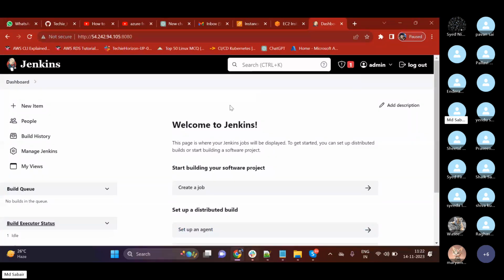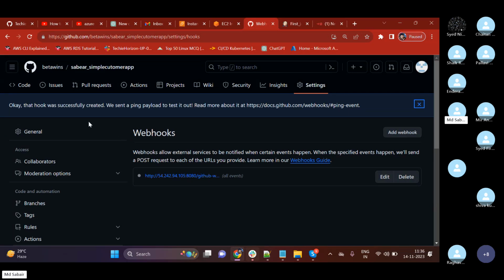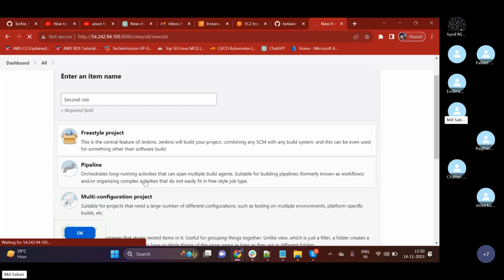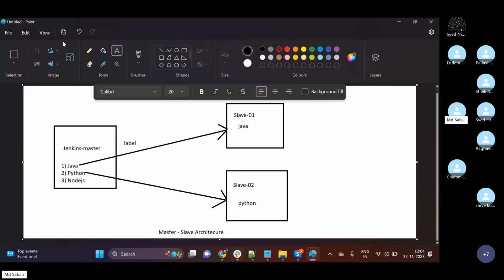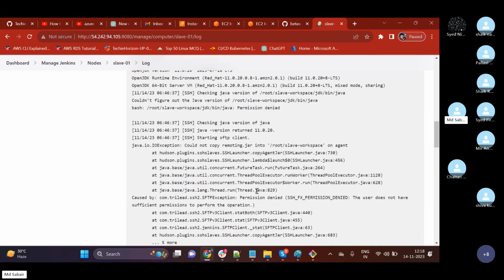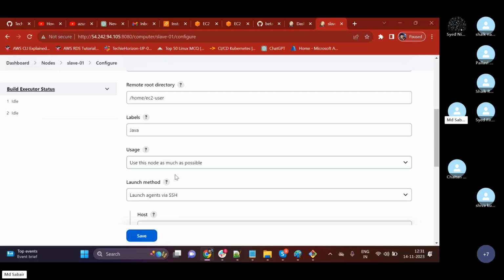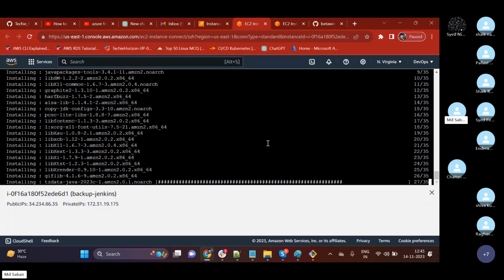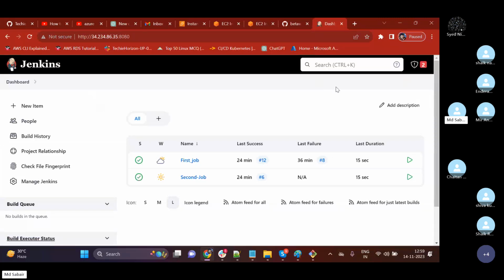Jenkins Master Slave Setup & Backup | CI/CD Advanced (Day 26)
Scale your CI/CD pipelines with Jenkins Master-Slave architecture ⚙️

In this video, you’ll learn how to distribute builds across multiple nodes and manage Jenkins efficiently.

📚 What you’ll learn:

Jenkins Master vs Slave

Distributed builds

Backup strategies

High availability setup

👉 Important for large-scale DevOps environments.